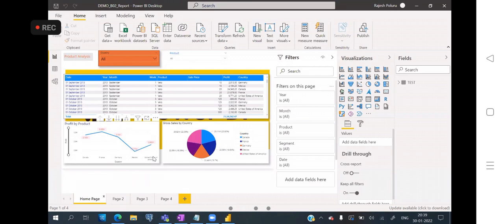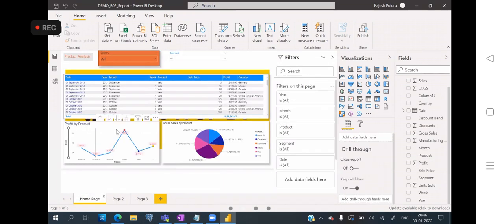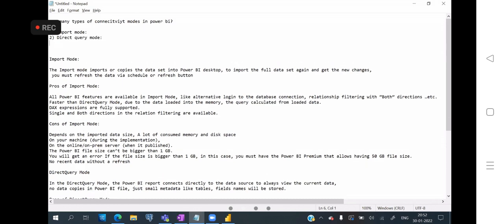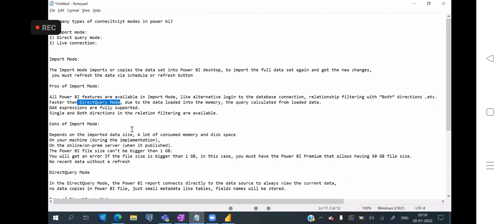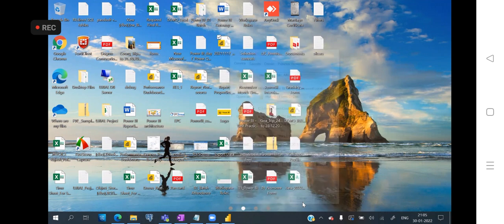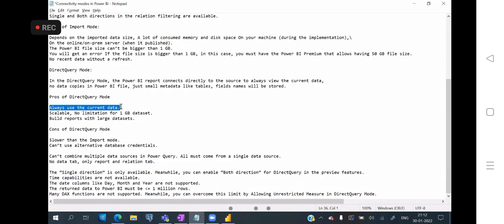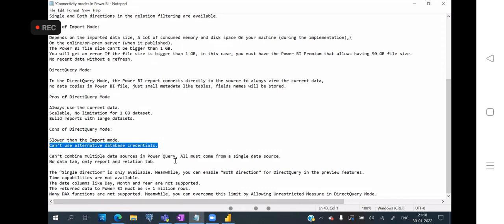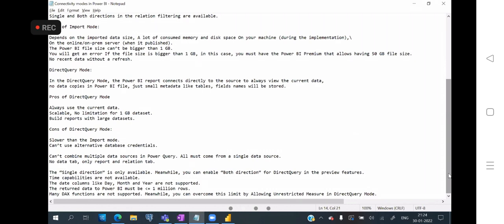power bi class connecitviyt 15